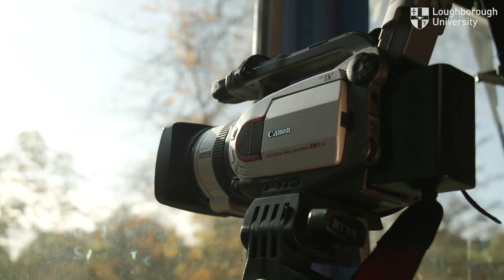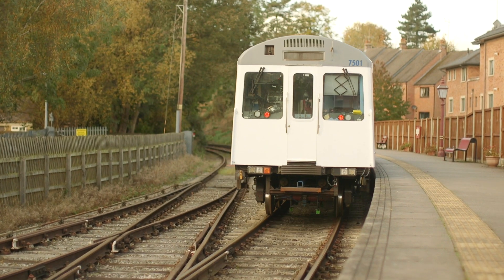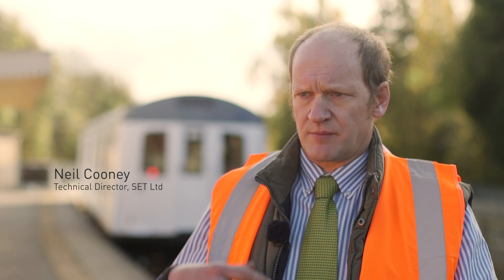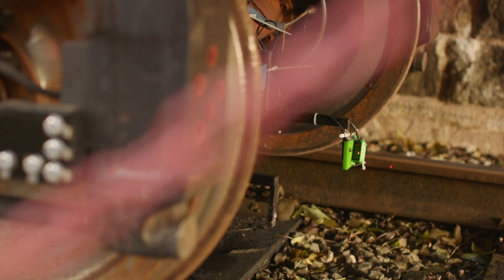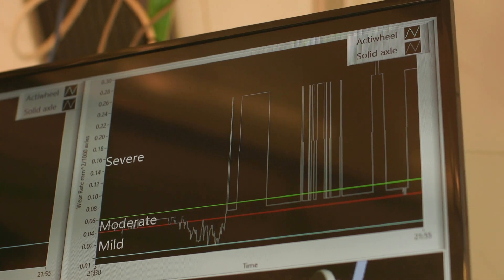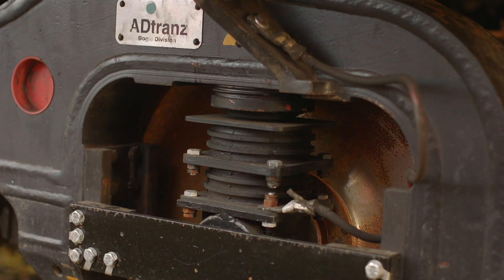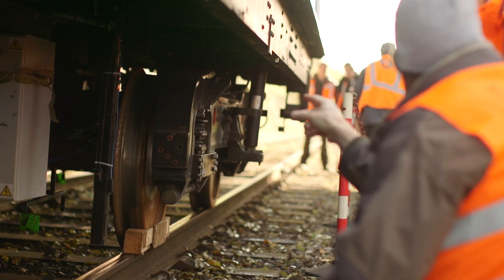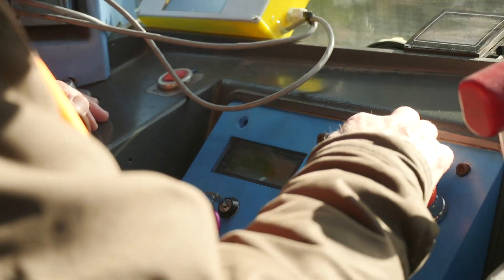AI-guided rail tech set to revolutionise rail services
Acti-Wheel, an autonomous control system which uses artificial intelligence to guide carriages along the tracks, allows for quicker, smoother and more economical railway travel.